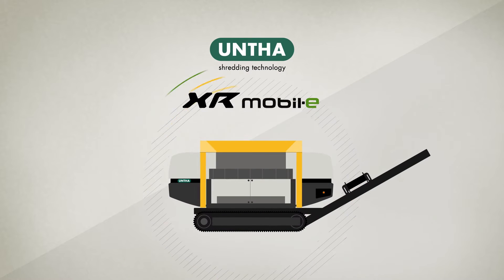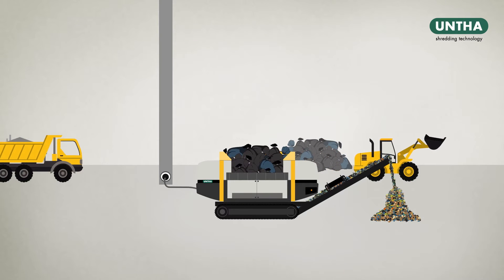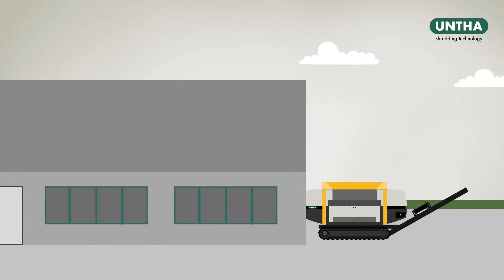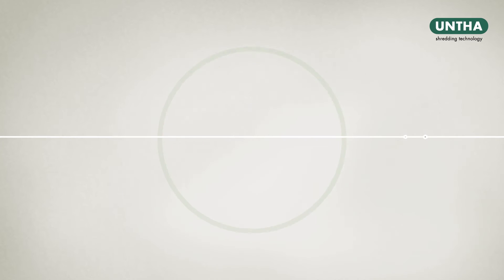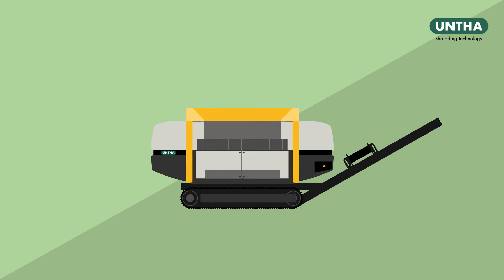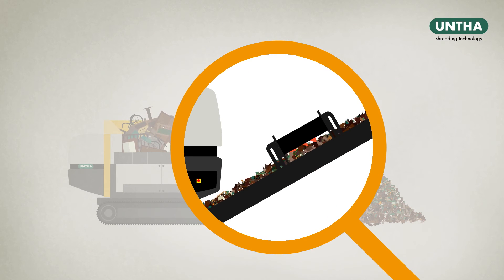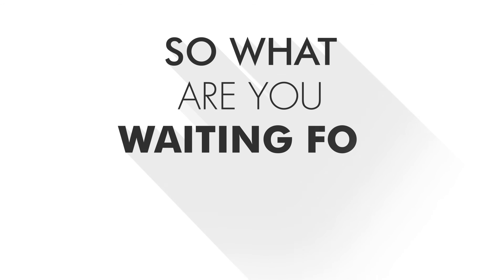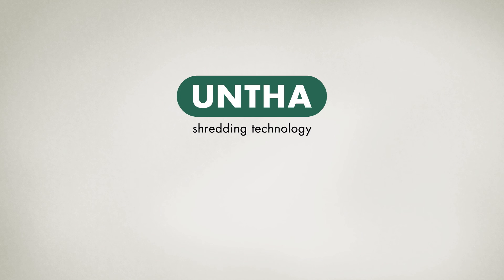XR mobil-e – mobile waste shredder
UNTHA has launched a brand new electrically-driven mobile waste shredder, the XR mobil-e. This is a high performance, flexible shredder for alternative fuel production with low fines, low operating costs, low noise and fantastic energy efficiency. Suitable for waste to energy/RDF/SRF production, biomass, gasification and more.

Innovative waste shredding solutions from the world's most talented shredding engineers, and the UK's most knowledgeable waste management consultants.